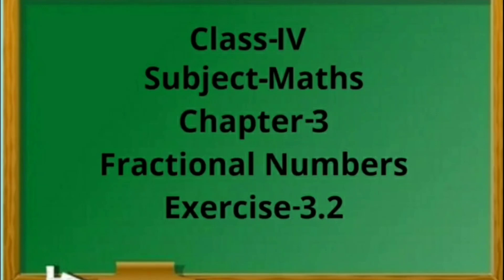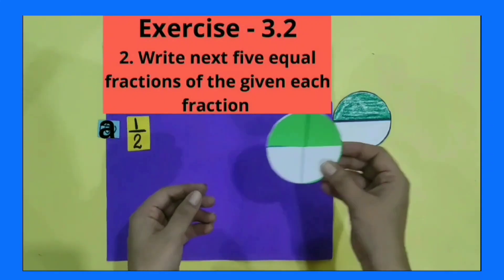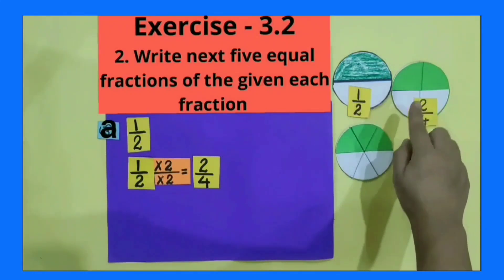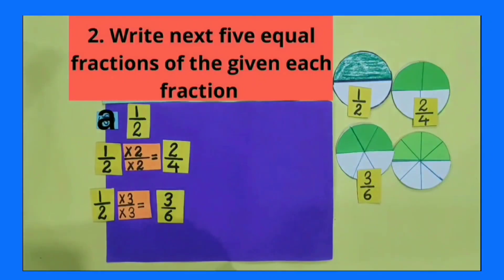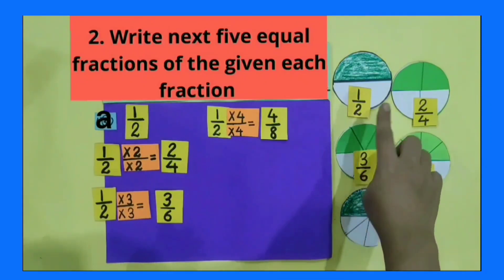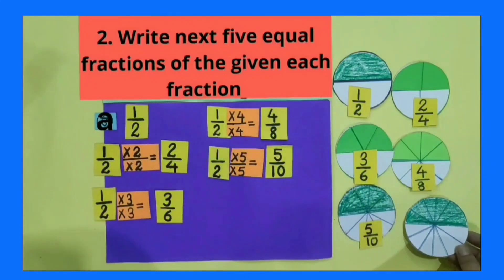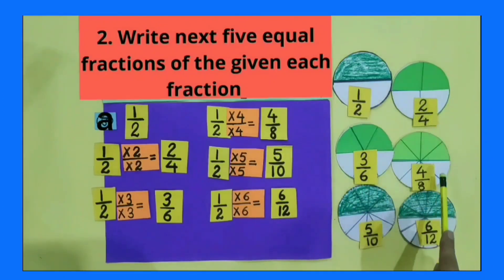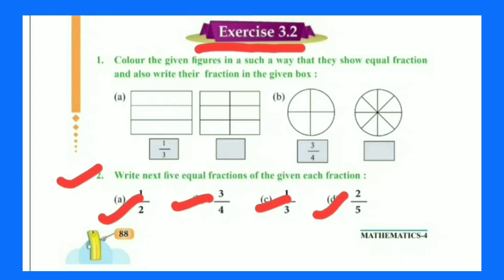Write next five equivalent fractions of the given fraction in English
Maths world
Chapter : 3
Exercise : 3.2

Write next five equivalent fractions of the given fraction.